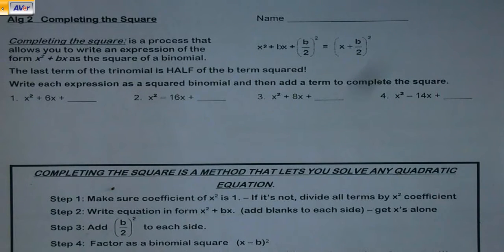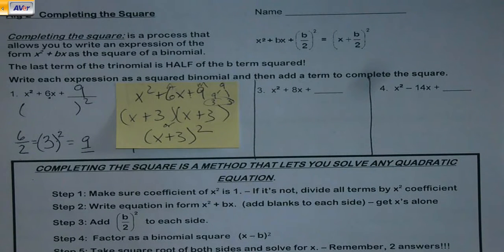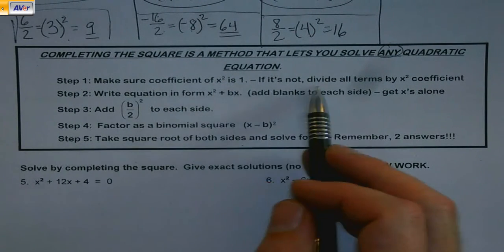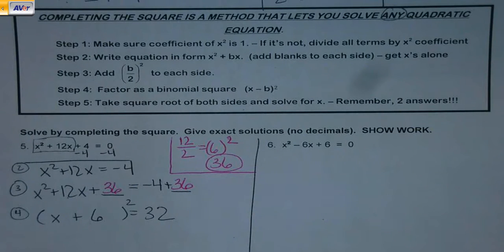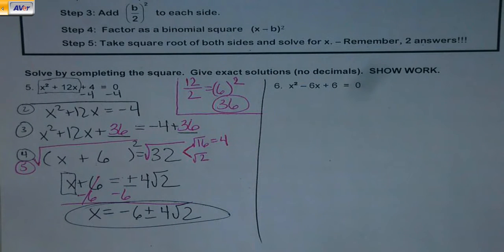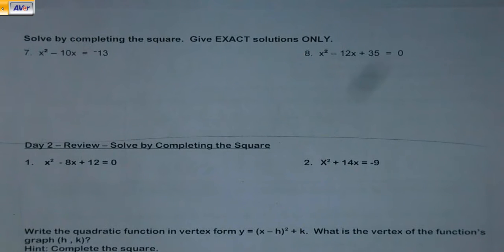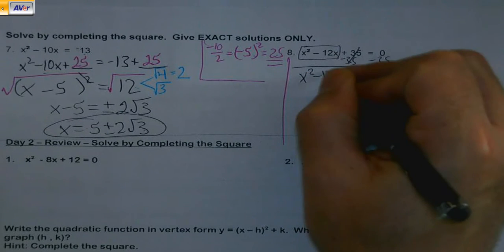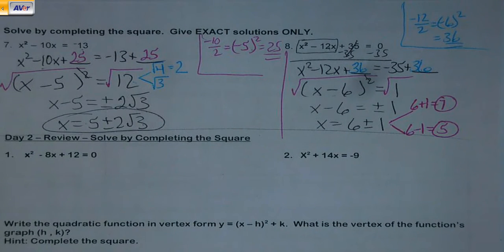A2 Completing the Square Day 1 Solving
We take our first look at completing the square by figuring out how to calculate a perfect square trinomial and binomial square before square rooting.  Two more days coming!